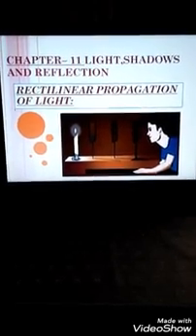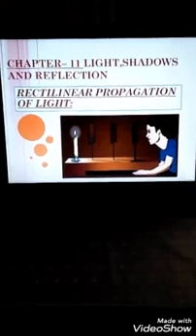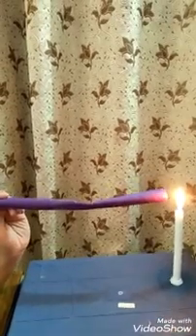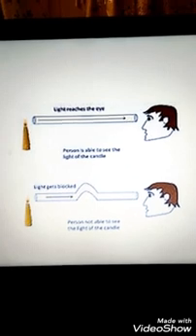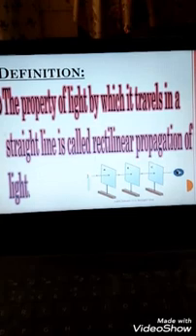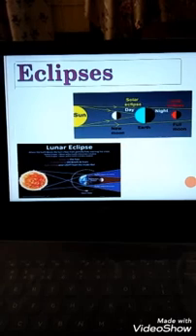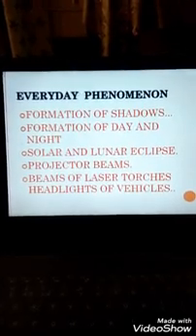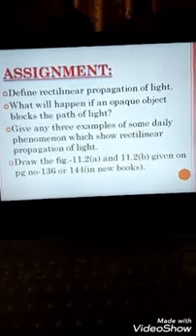Class 6-- Science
Chapter-11 LIGHT..  Rectilinear ptopagation of light...